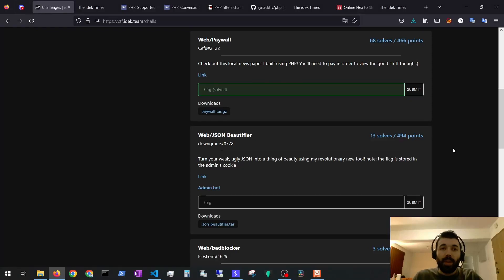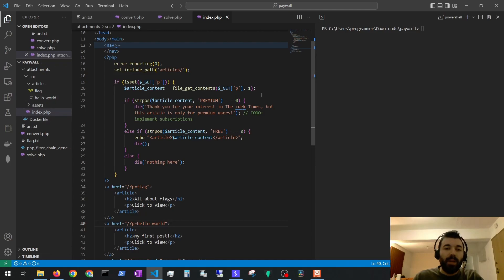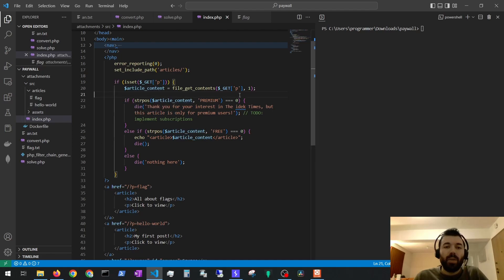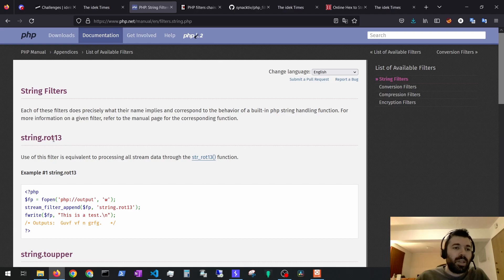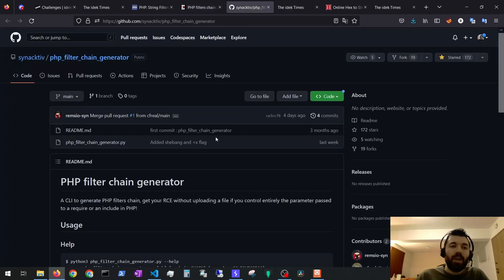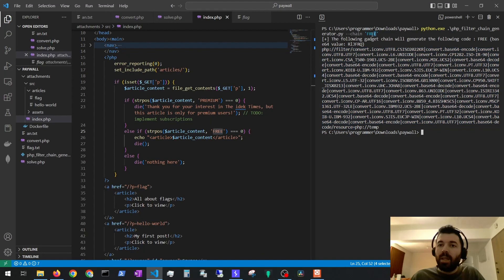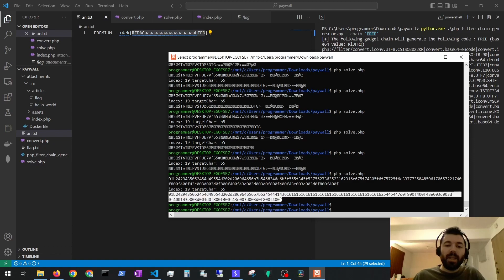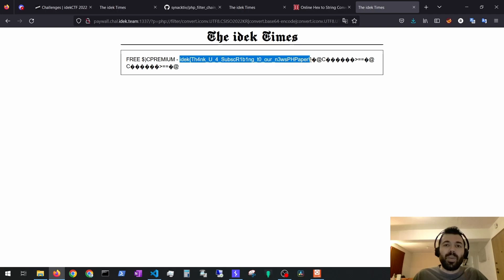Paywall - idekCTF 2023 - Web Challenge Writeup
Timestamps:
00:00 Intro
00:28 Code Review
01:53 PHP supported Protocols and Wrappers
03:15 PHP Filters Chain
06:29 FInal Solution